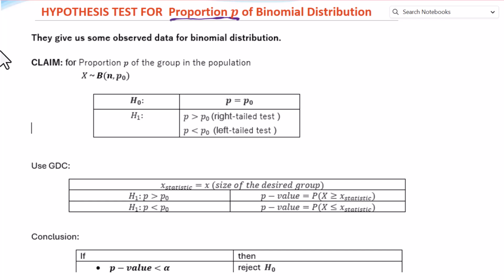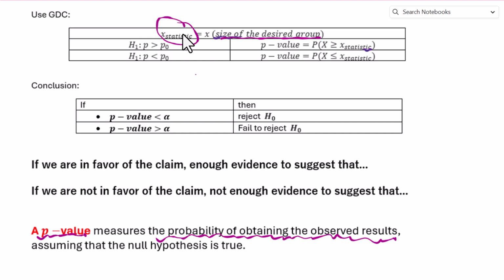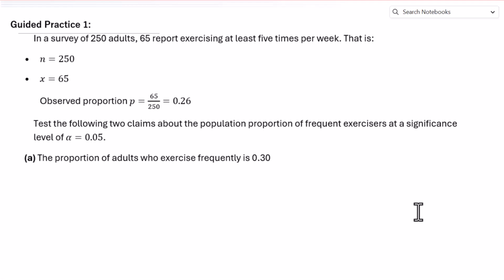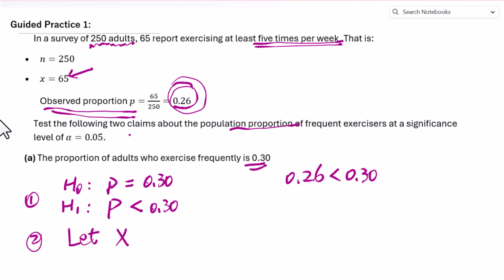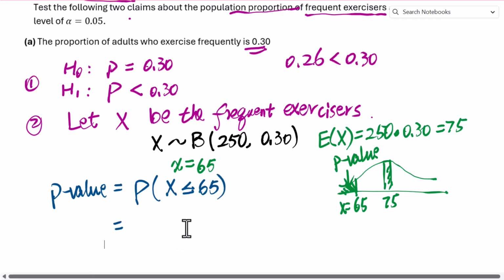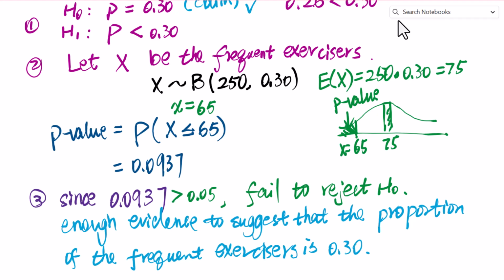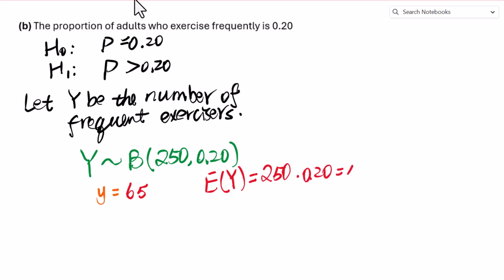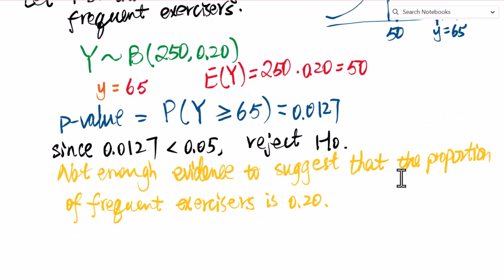Topic 4 Binomial test (1)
Binomial test